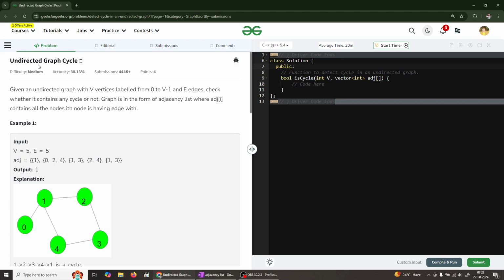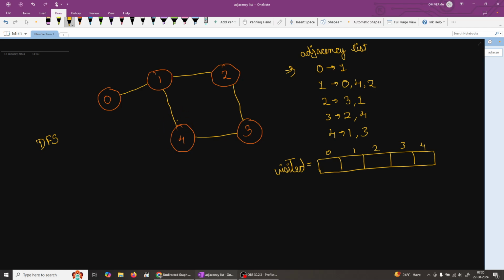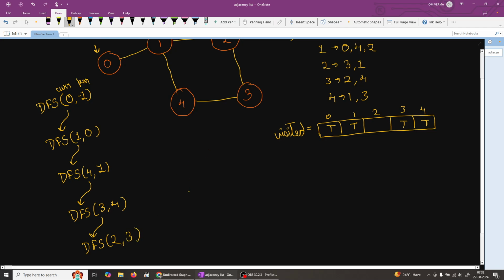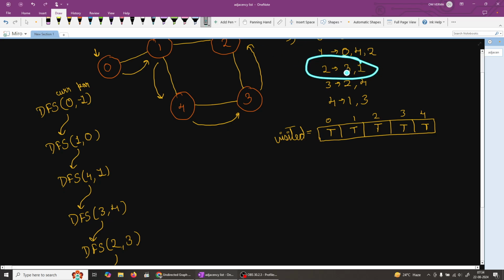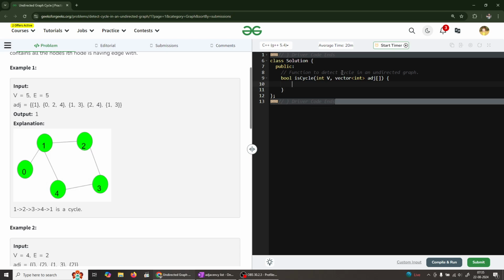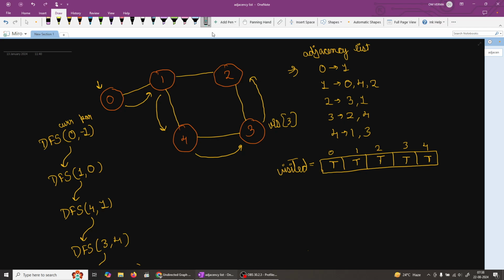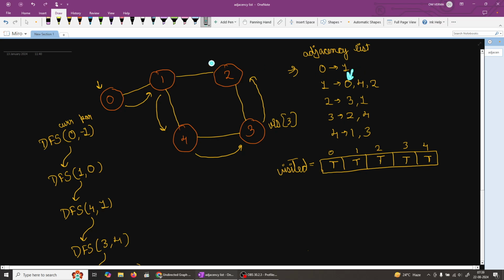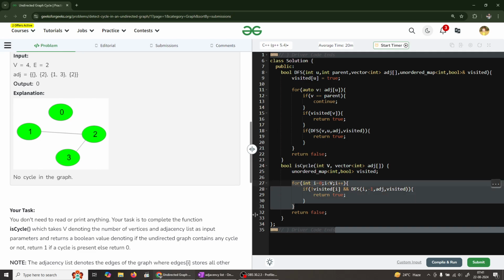Cycle Detection in Undirected Graph | DFS | GFG Practice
Question: Undirected Graph Cycle